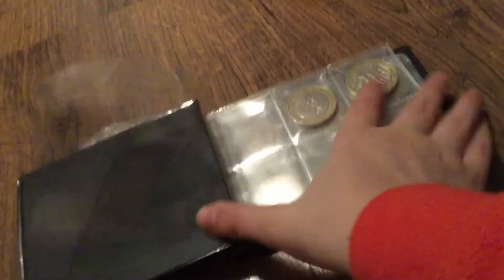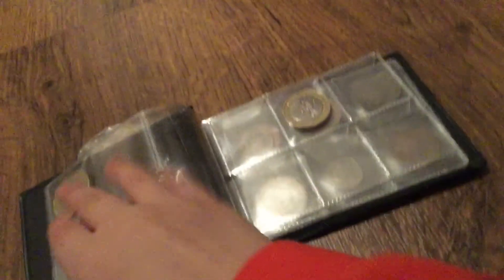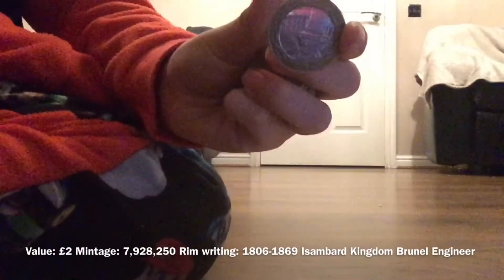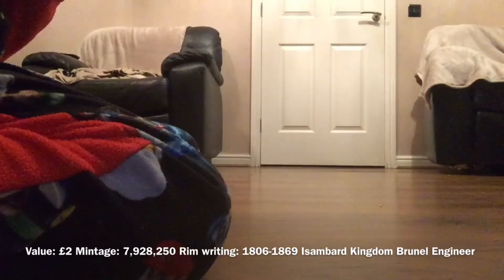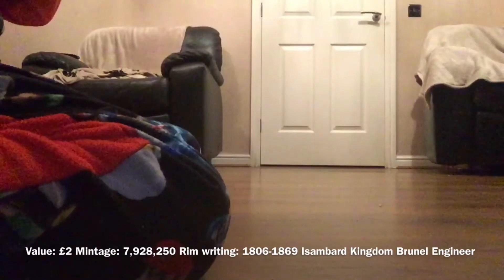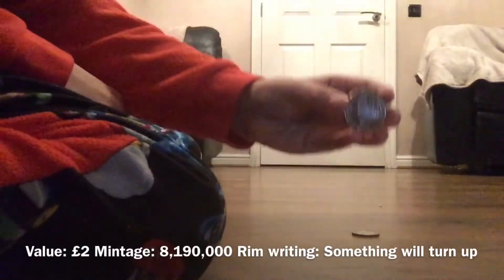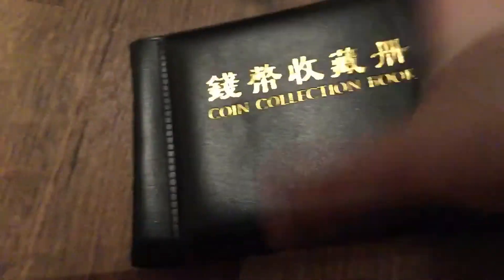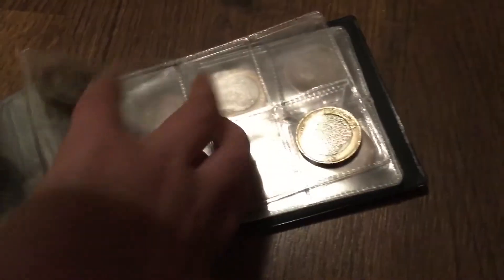Record amount of finds in 10 coins, but they're all common (£20 in £2) £2 coin hunt #4